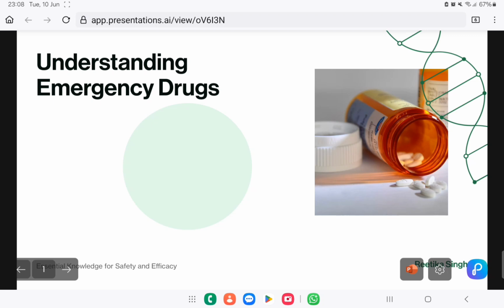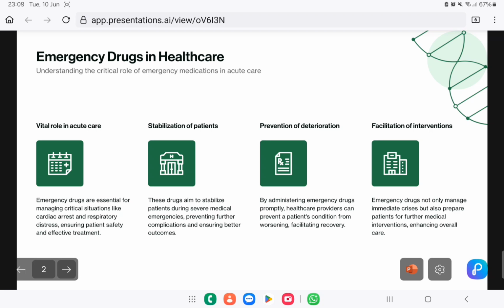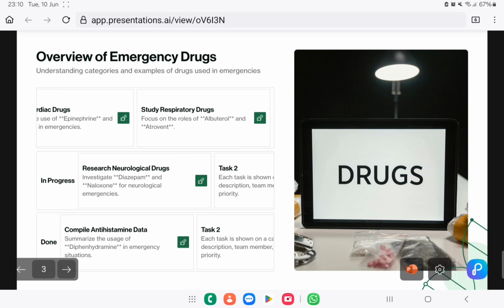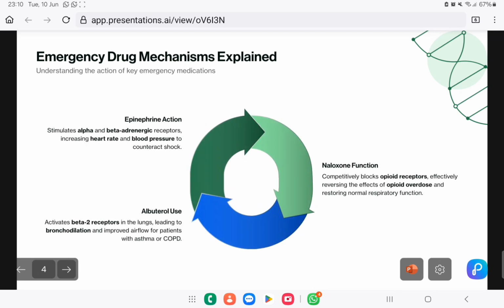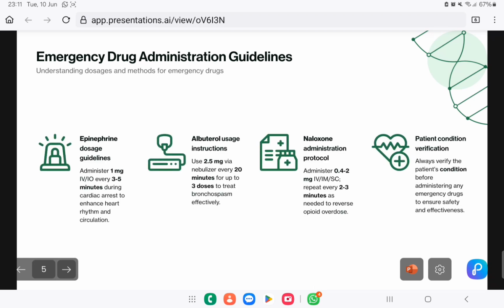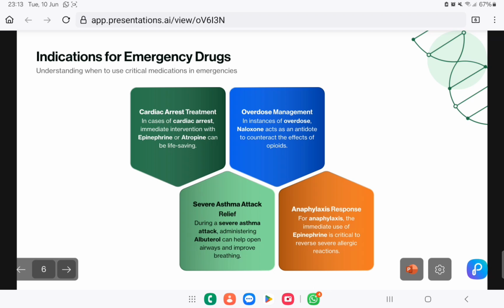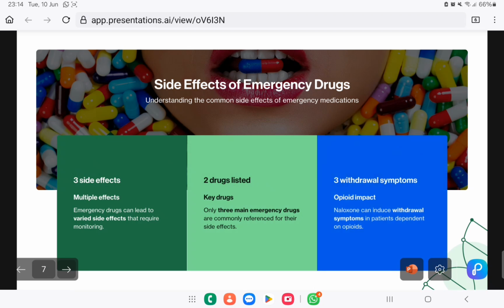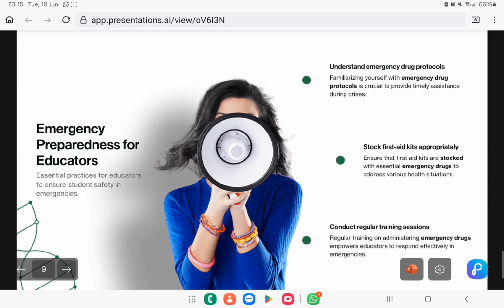Emergency drugs with full information..